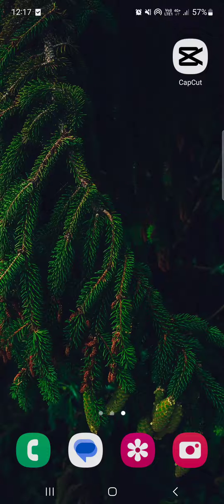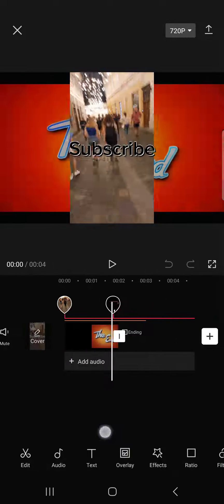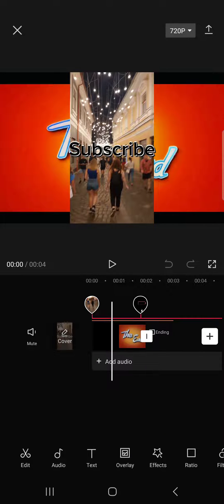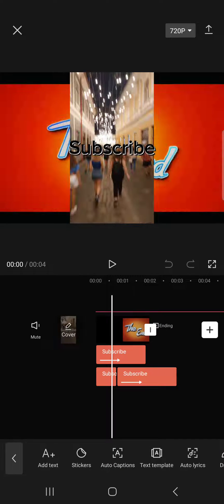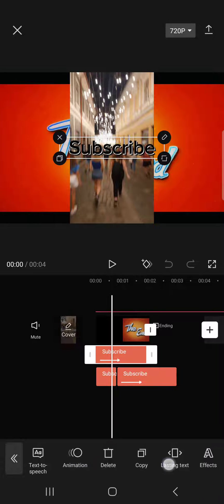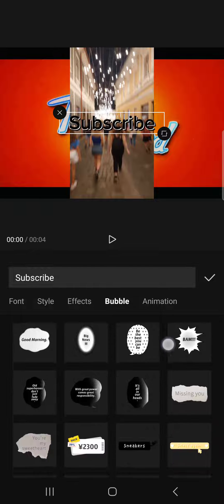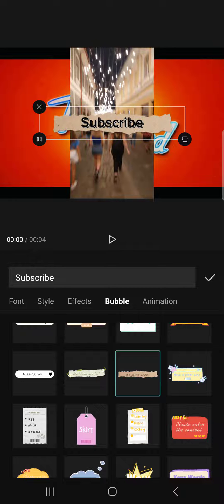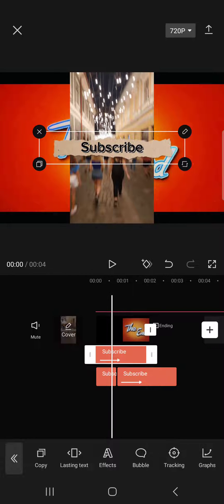How To Create Text Bubble In CapCut?